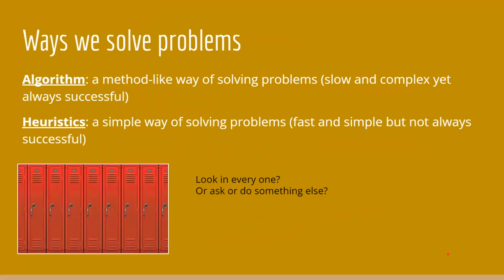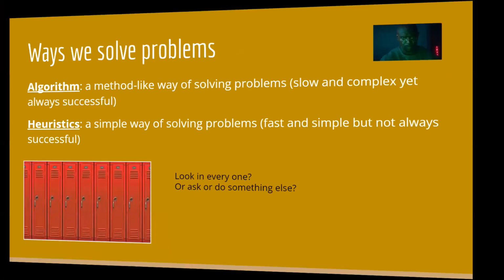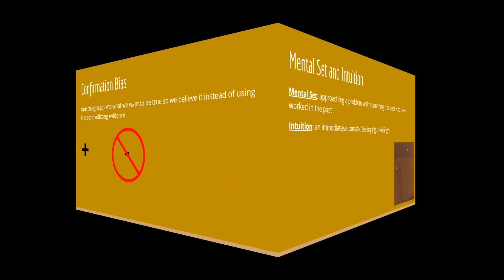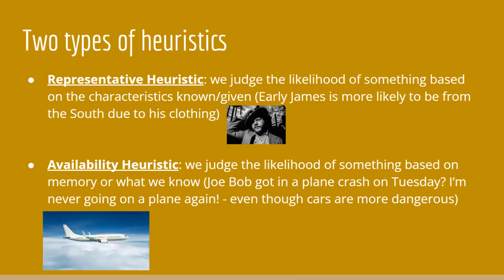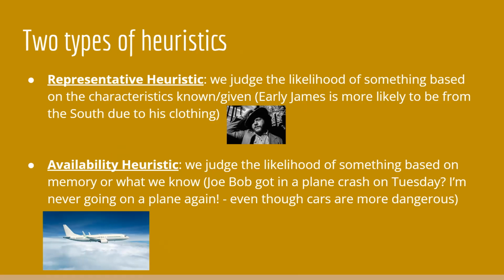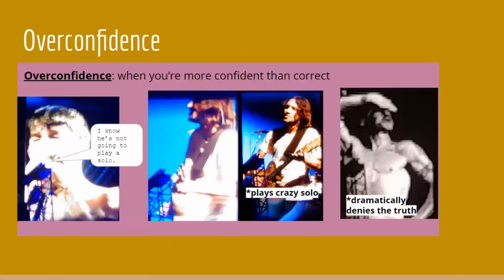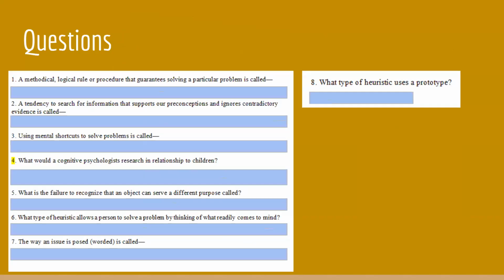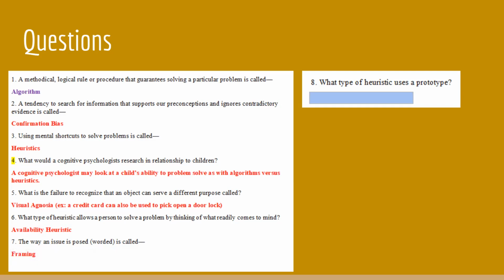AP Psychology Myers Module 35 Review